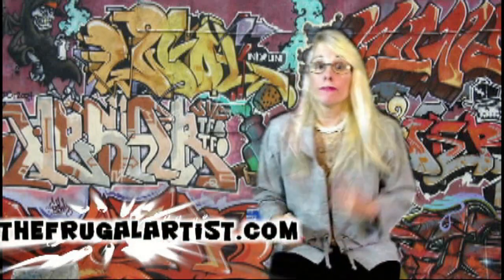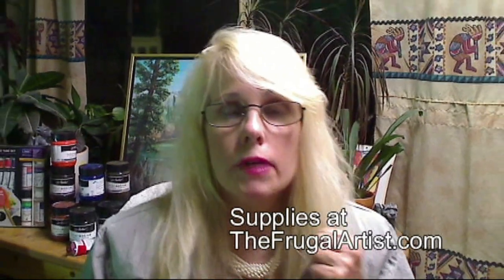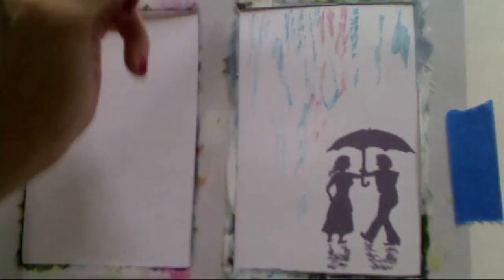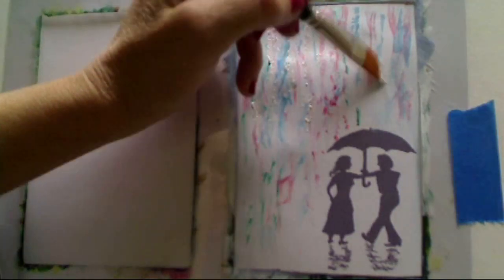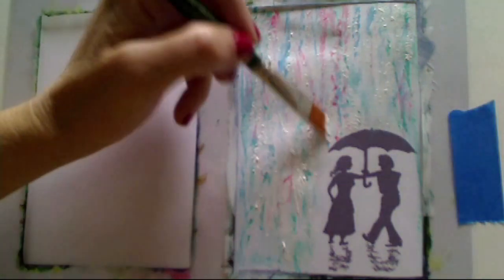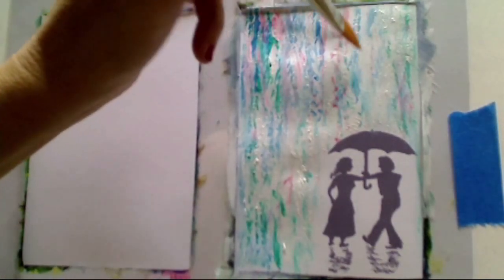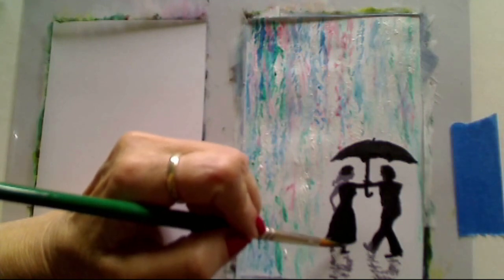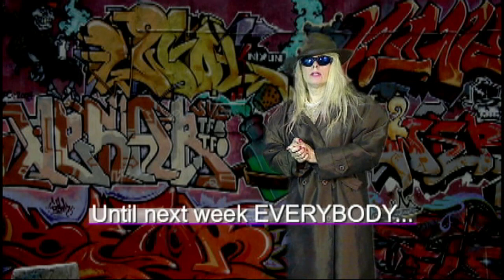How to Paint a Silhouette Painting with Acrylics by TheFrugalArtist.com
Learn how to paint a silhouette painting  in under an hour using the right side of your brain.